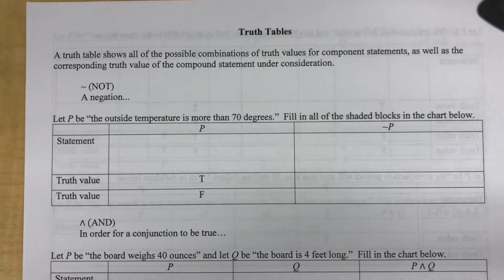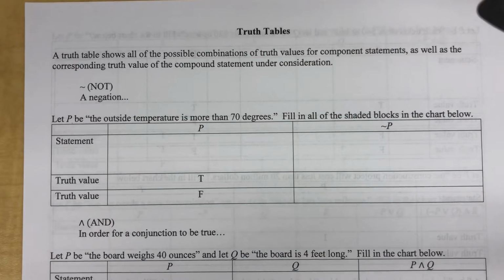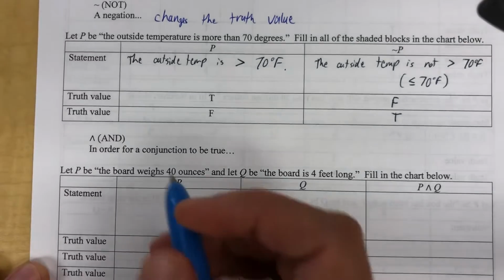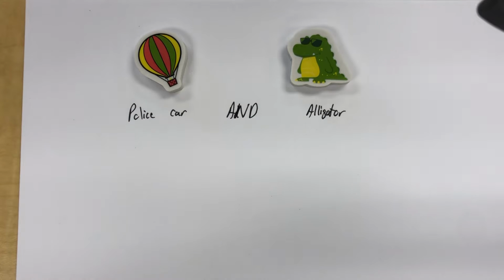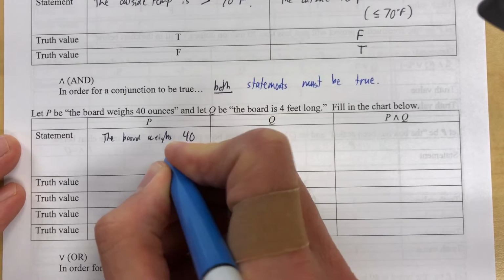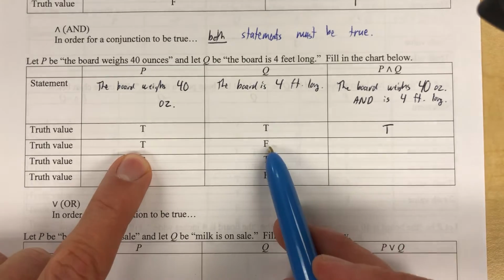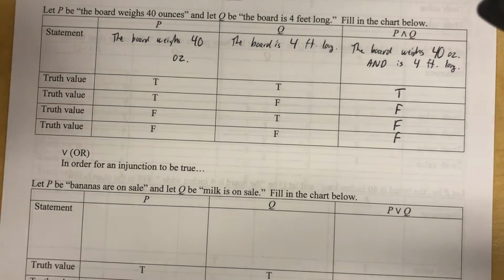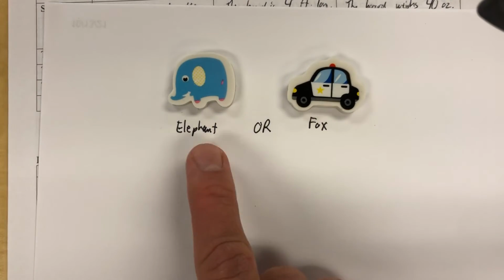Truth Tables, Part 1